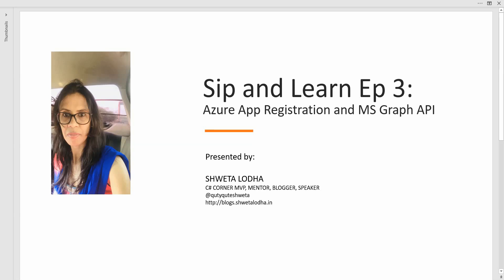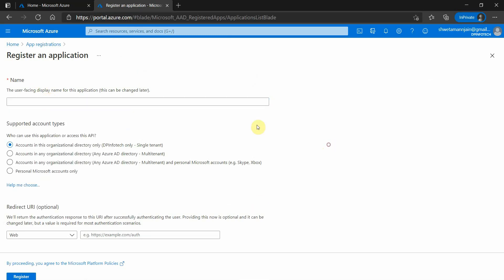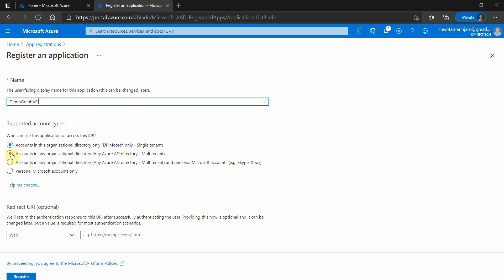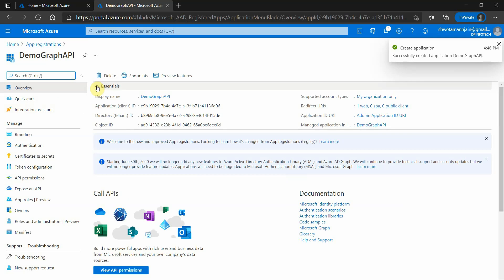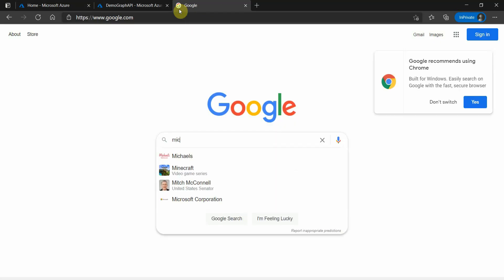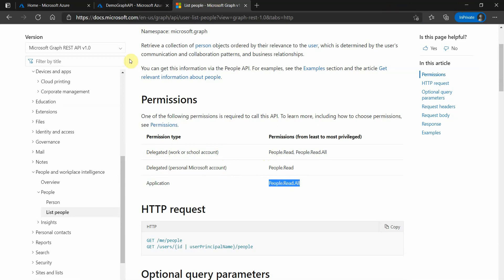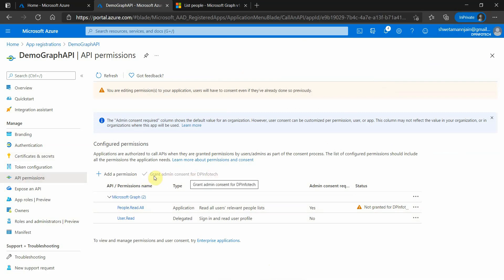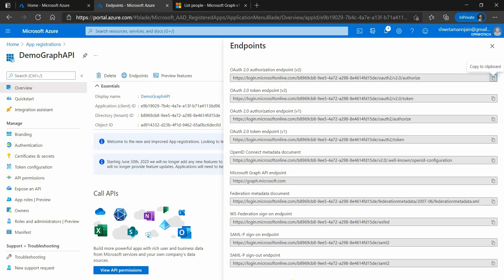Azure App Registration and Microsoft Graph API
This video explains about how to do app registration in order to make a call to Microsoft Graph API along with a bit of discussion on permissions.